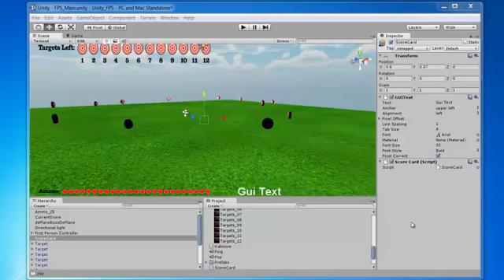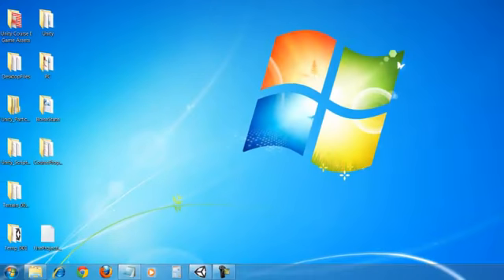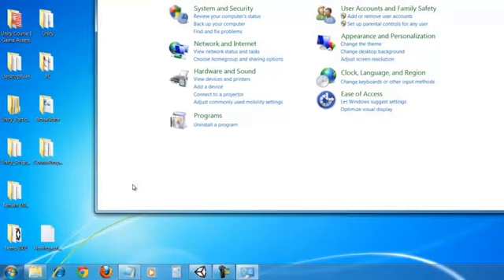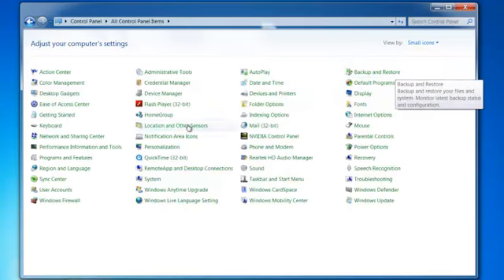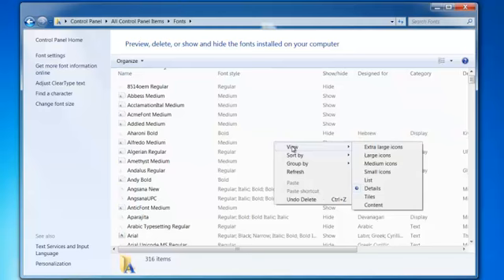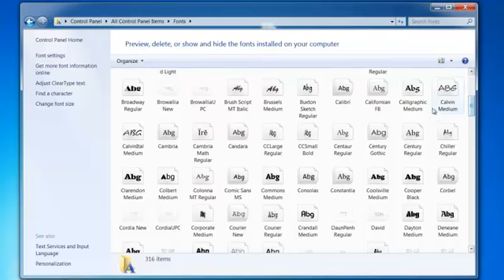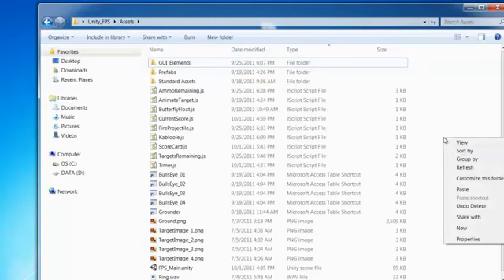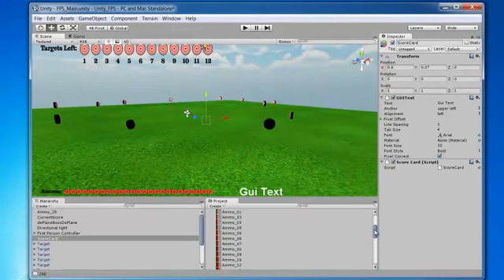Unity Course I Ch 18 05 ChangingTheFont